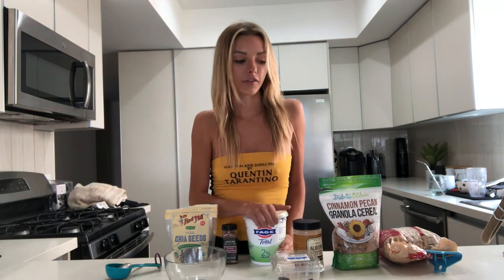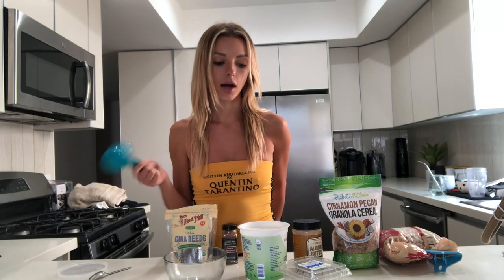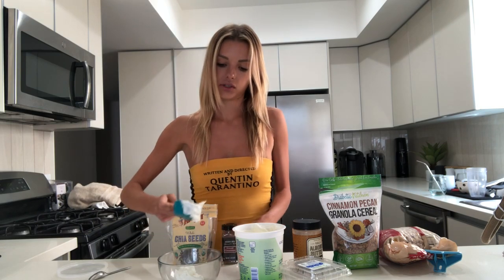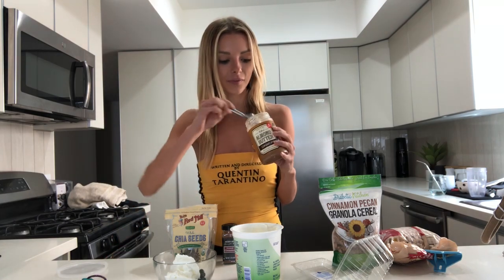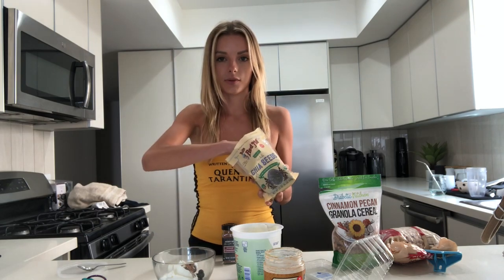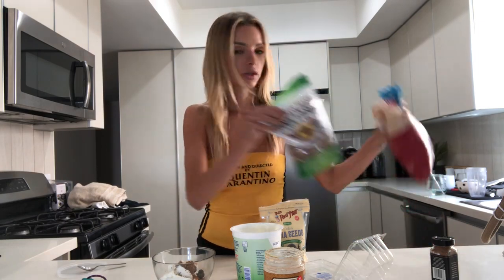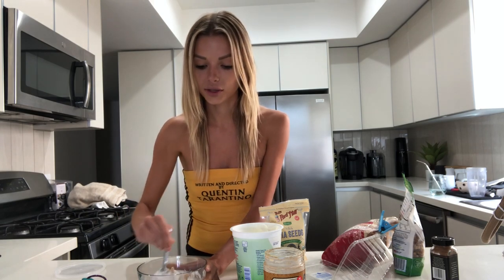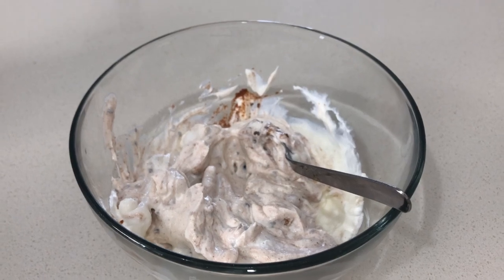Favorite Healthy Snack | Model Meals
High protein, low carb, easy-to-find ingredients for any time of the day!
Ingredients:
greek yogurt
nut butter
cereal or granola
cinnamon
chia seeds
fruit